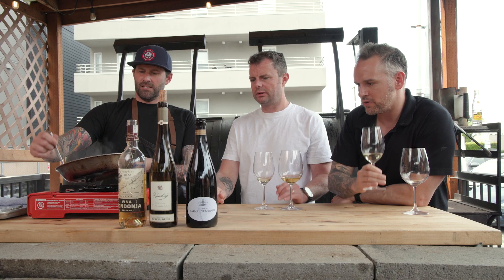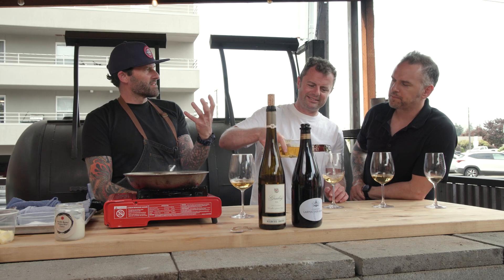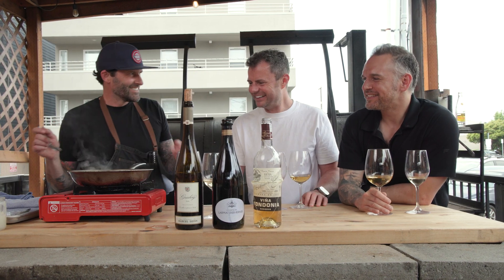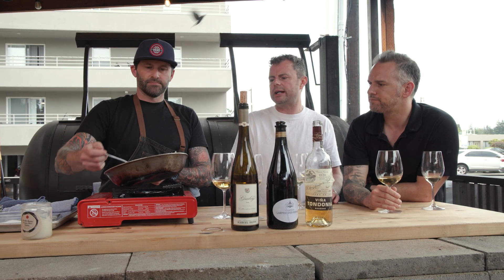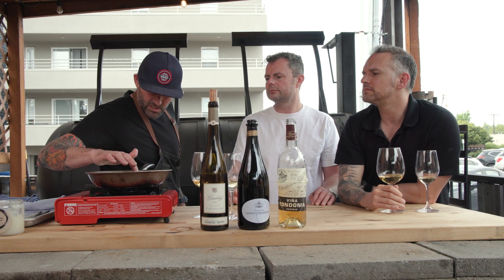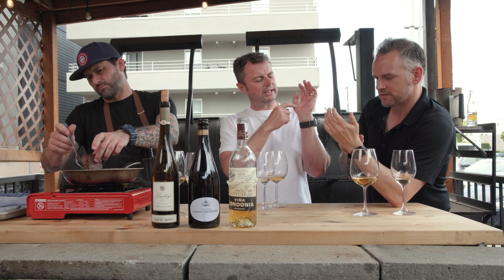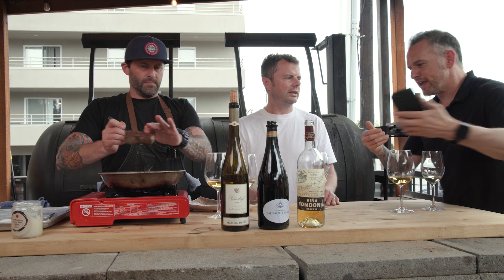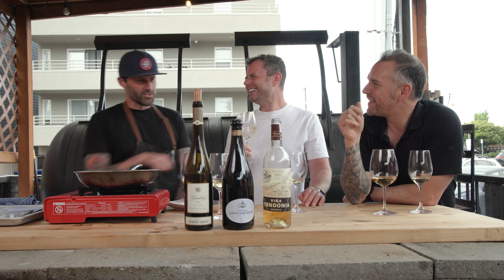Our favorite white wine with Wagyu Beef: Rioja 2008 Vina Tondonia Reserva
This white rioja pairs so well with rich wagyu beef! Rioja 2008 Vina Tondonia Reserva